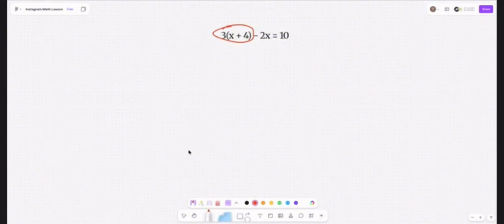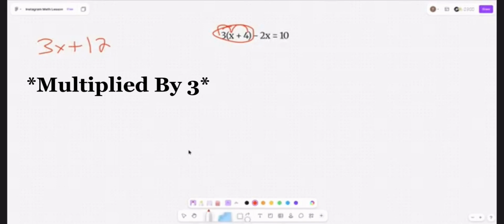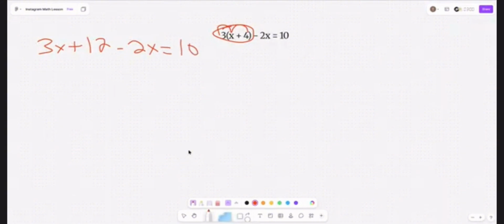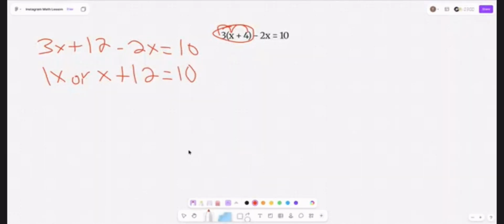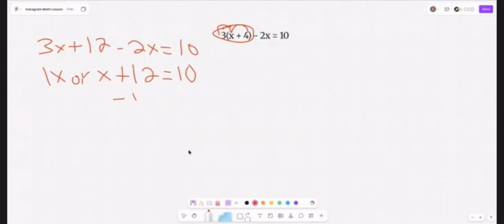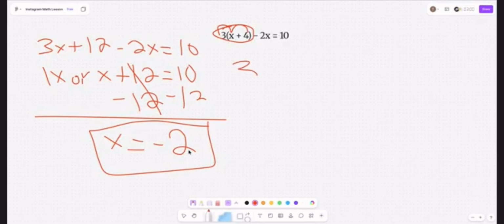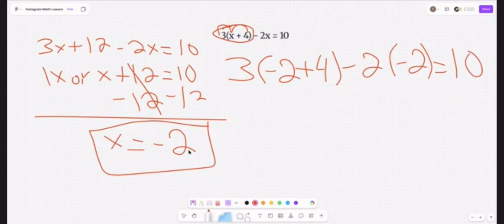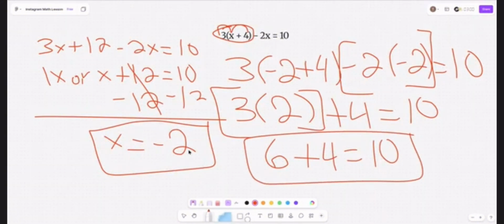How To Solve Algebra Equations Step By Step (Beginner Friendly)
Learn to solve algebraic equations step by step in a simple way!